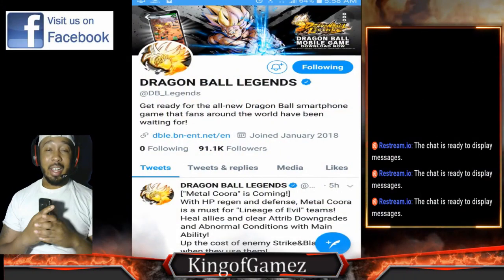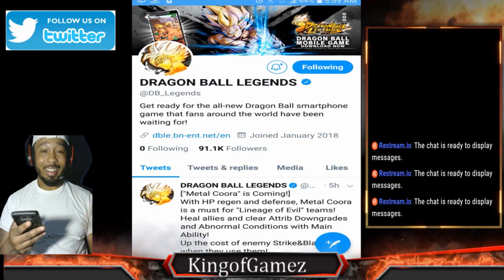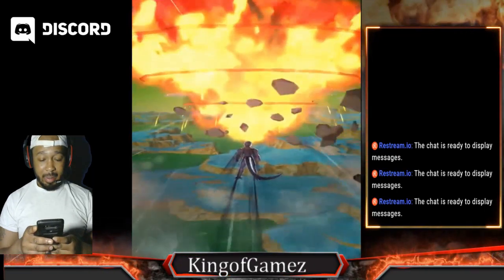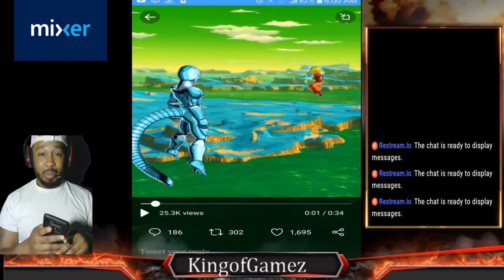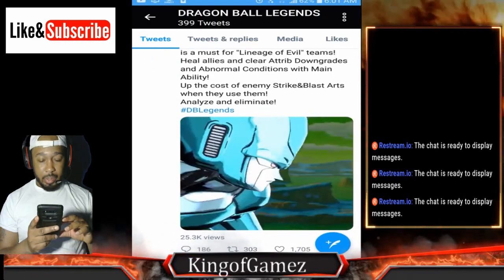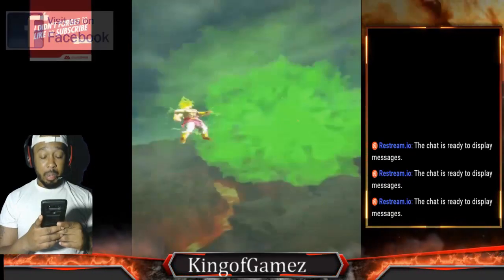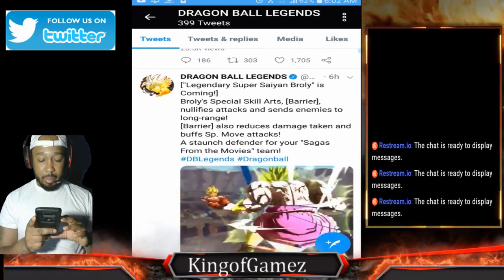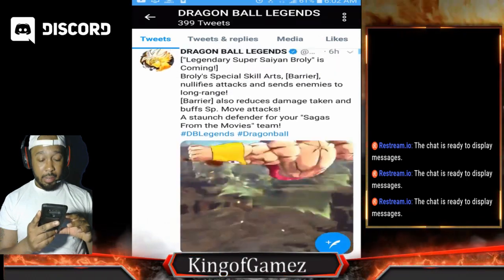😲 King Ed React to New Metal Cooler and LSSJ Broly | Dragon Ball Legends